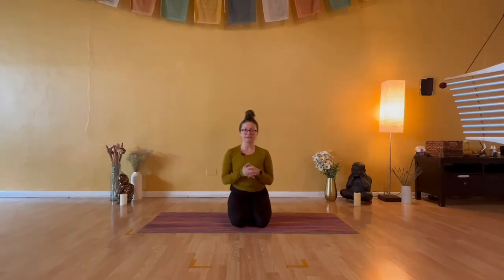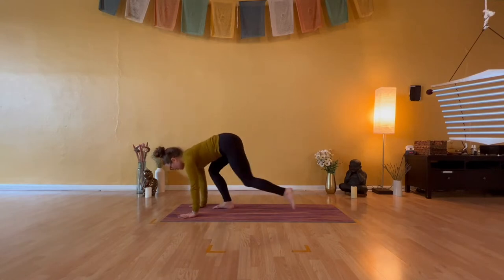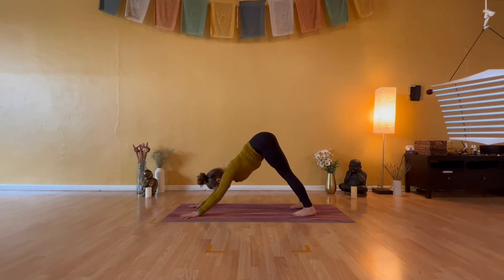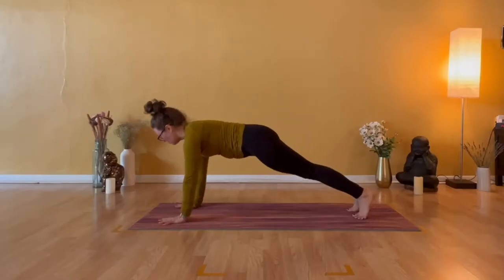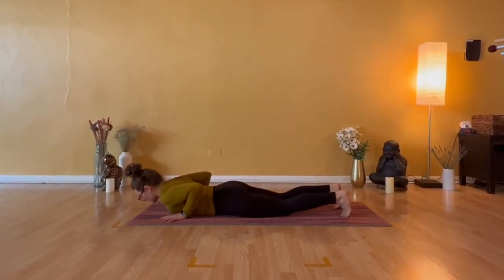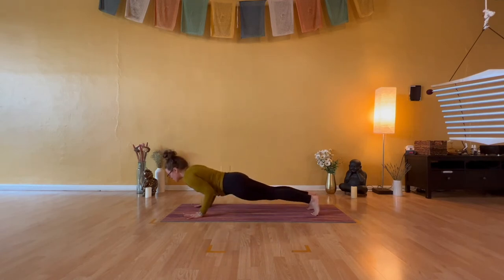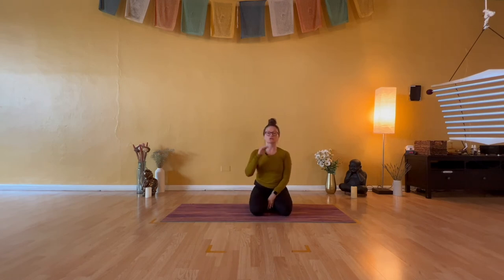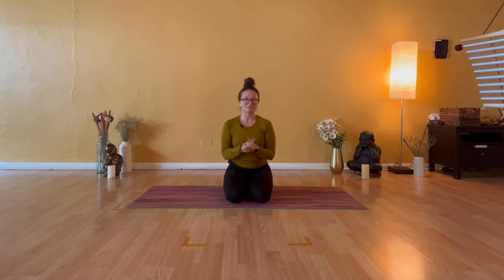Chaturanga Tutorial for All Levels with Progressions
In this video I take your through four different Chaturanga Dandasana options depending on your wants & needs. Every time you take the pose it can look and feel so different depending on the given day and your energy levels. I hope that you find benefit!

xo